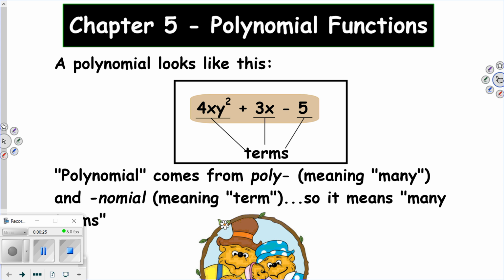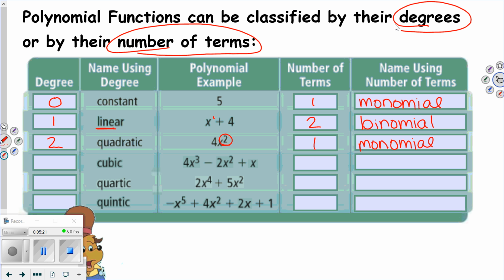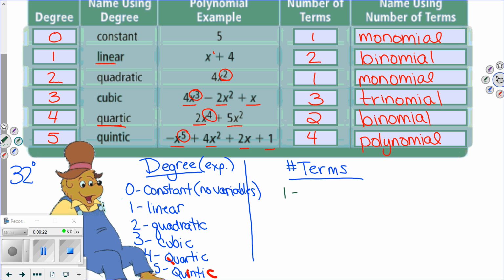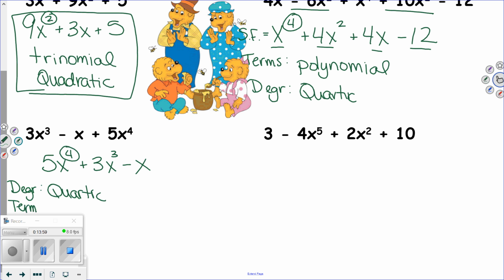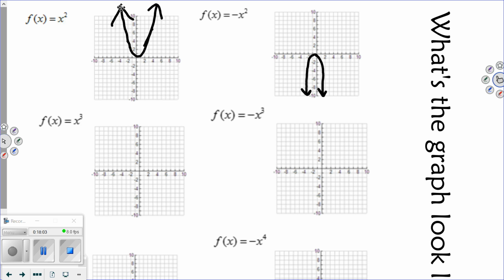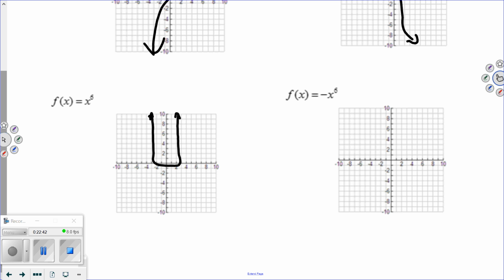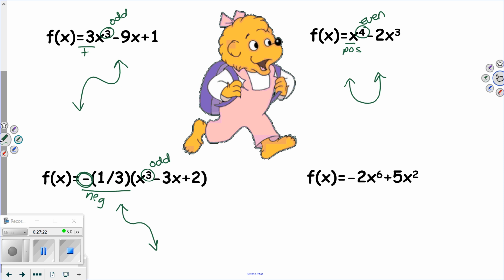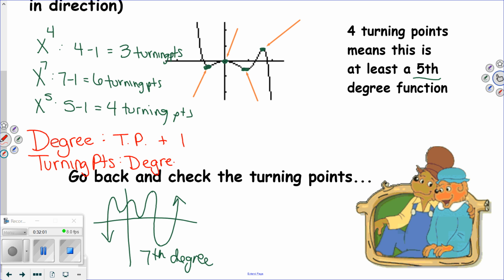5 1 video notes